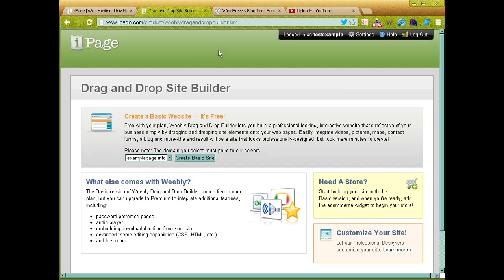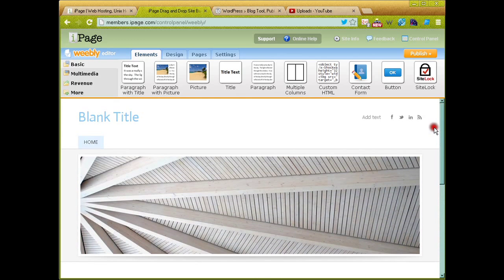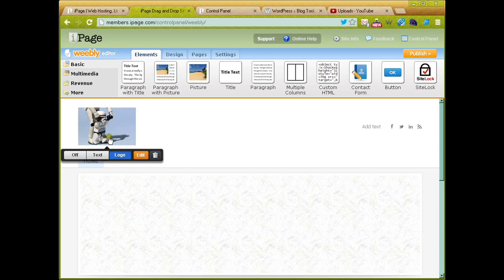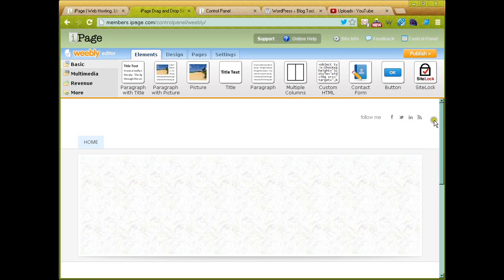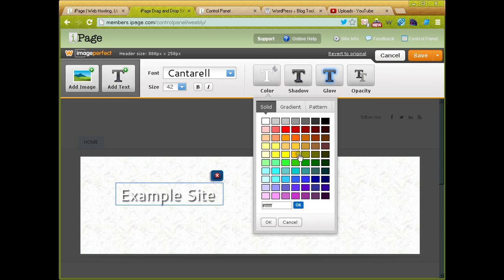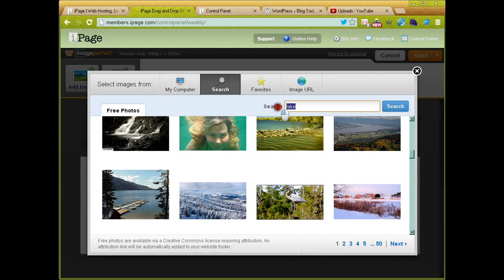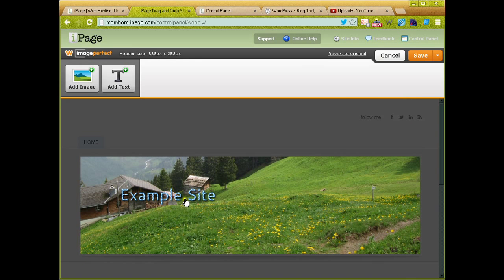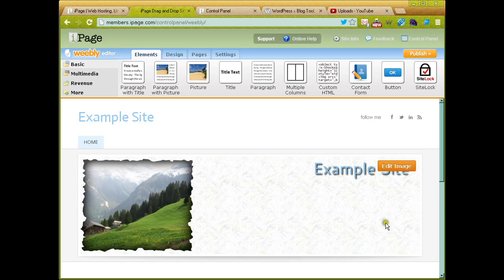Weebly Drag and Drop: Site Title and Header image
Weebly Drag and Drop series.This video explains how to change the Site Title and Header image for your website using the iPage Weebly Drag and Drop Web Builder.